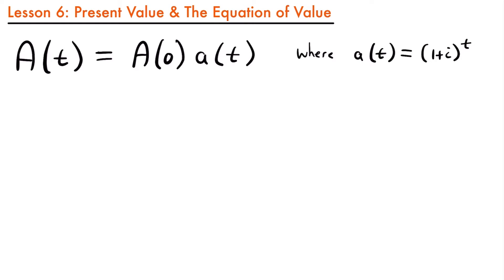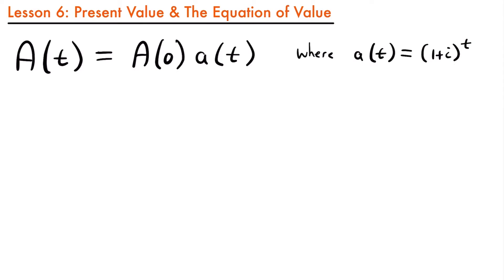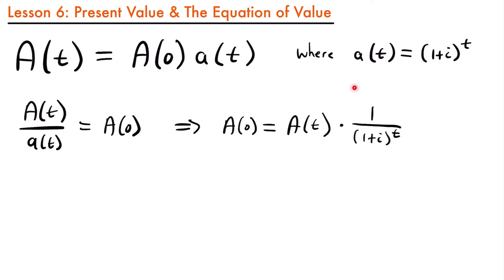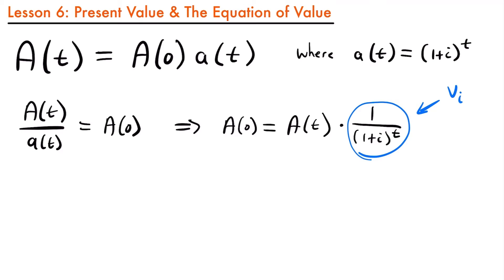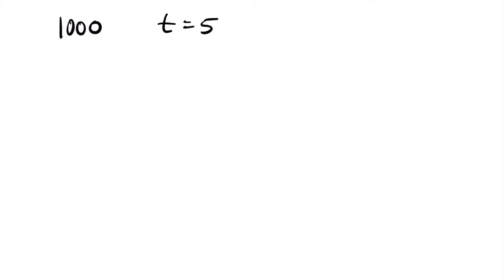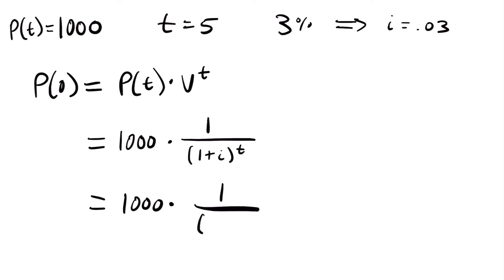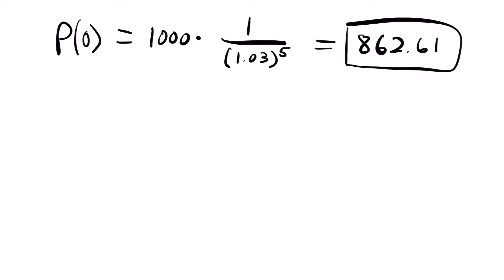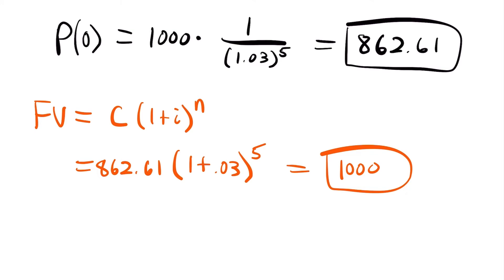Present Value and The Equation of Value | Exam FM | Financial Mathematics Lesson 6 - JK Math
How to Calculate Present Value & Use the Equation of Value (Financial Mathematics Lesson 6)

In this lesson we learn about calculating the present value of an investment rather than the future value. This involves rearranging a familiar formula and creating some new notation. We know how to find the accumulation of an account into the future, but what if we want to know how much to deposit today in order to accumulate a desired amount? That is where present value becomes useful. We also take a look at setting up the equation of value to solve problems by balancing our cash flows and using a timeline for scenarios.

Video Chapters:
0:00 The Present Value Formula
3:44 Example 1 Part 1- Using the Present Value Formula
5:40 Example 1 Part 2 - Checking that the Present Value Formula Works
6:58 Example 2 - Finding Present Value and Using The Equation of Value